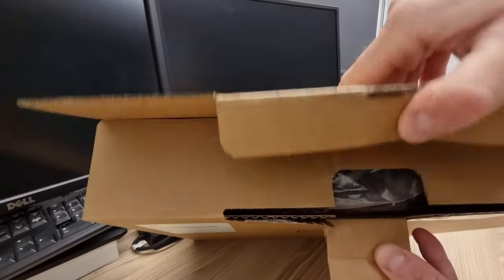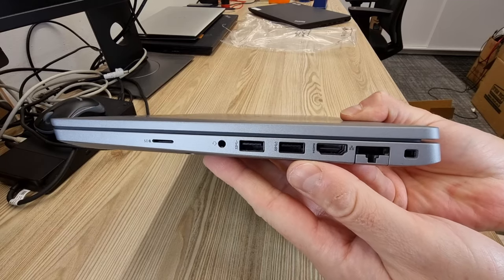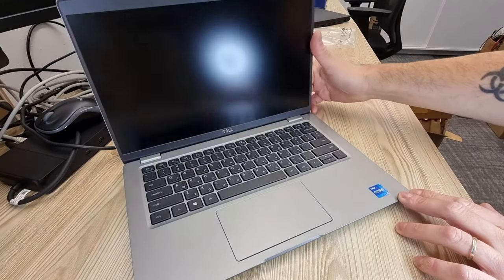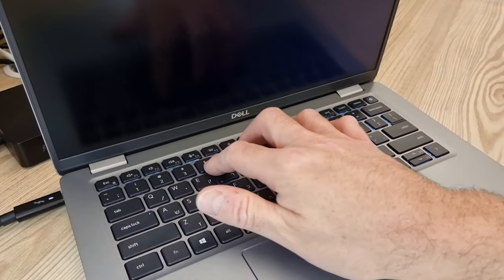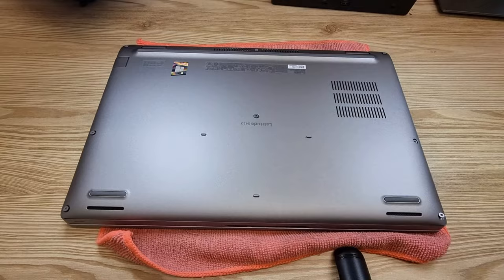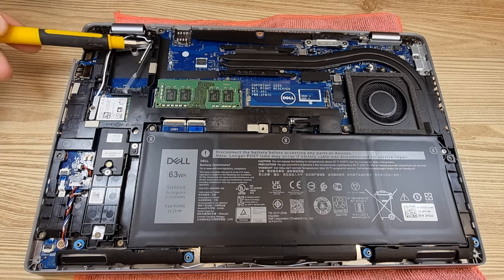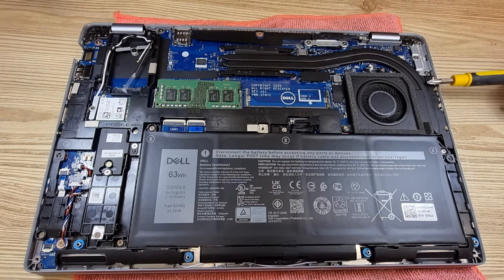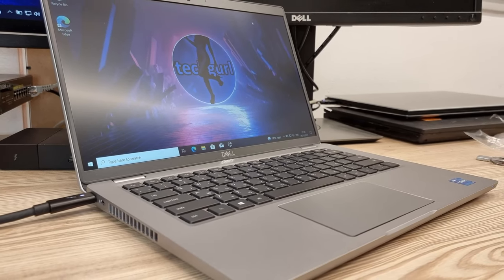DellLatitude 5420 Business Laptop - BEFORE YOU BUY!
The Dell Latitude 5420 is a 14 inch business laptop. it comes in this boring box with just the laptop and the 65W Usb-C travel charger.
The plastic material feels smooth to the touch, its different than the older latitude models which had more rubbery feel to them.
There are plenty of ports and slots on all sides including an ethernet port, which becomes more and more rare nowadays in laptops.
This keyboard is no different than the rest of the new latitude models and is pretty great.
The touchpad is also nice and roomy.
This pc seems heavier and thicker than usual, but it looks like it is well built and has more premium feel to it than Lenovo’s soft plastic laptops for example.
The back cover is held in place by 8 screws and is easily pries open.
I think Here is the NVME drive under this plastic cover.
Here we got a nice wifi6 card and a slot for cellular modem with antenna.
2 memory slots are always great. You won’t get 2 slots in any of the smaller latitudes.
This large 63Wh battery is held in place with 4 screws and is easily replaceable.
Overall, this is a good business computer, It is well built, has many ports, upgradable and relatively inexpensive. It is a bit too thick and heavy for my taste but a company laptop must be rugged and I prefer this sturdy frame than some cheap Lenovo plastic any day.

Intel VMD Driver (extract these folders to your win10 installation disk)